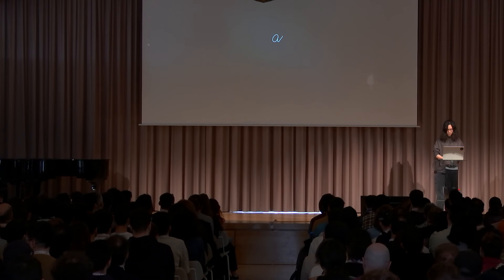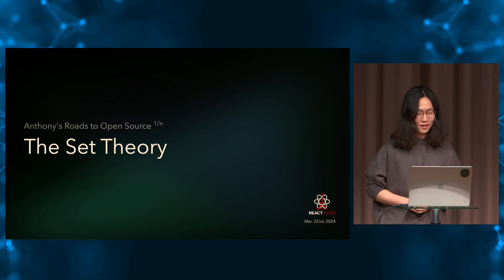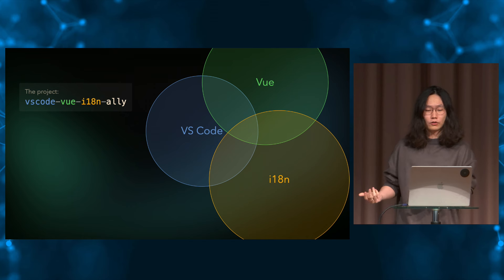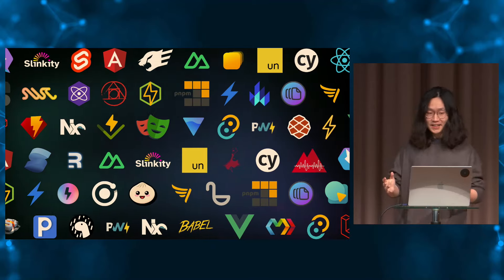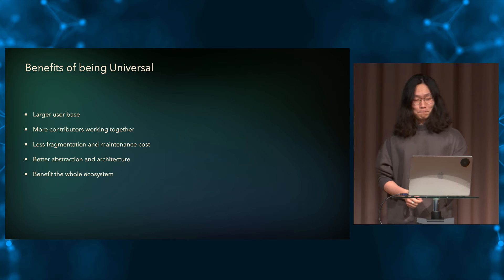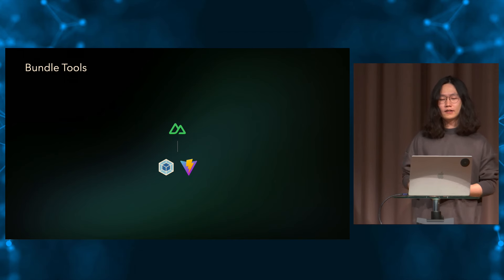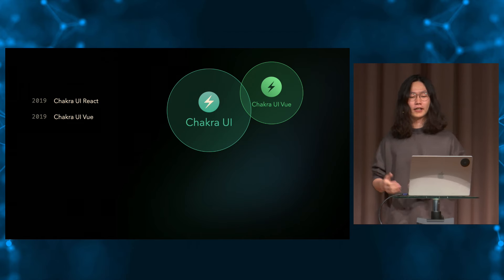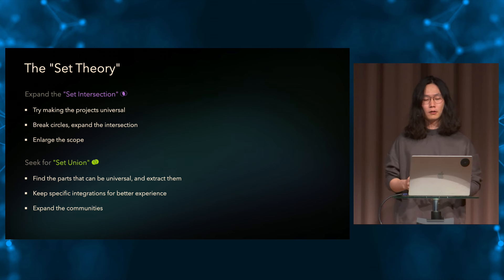Anthony Fu - Anthony's Roads to Open Source - The Set Theory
Lessons I learned on my jounery to working full time on open source, as well as tips for thinking and making open source projects more successful.